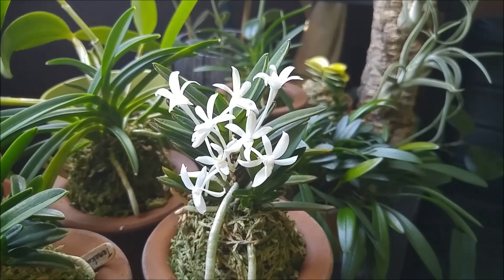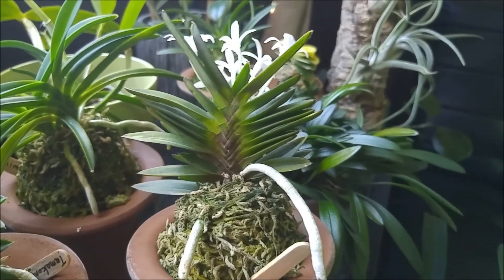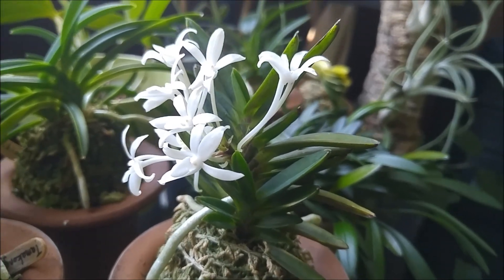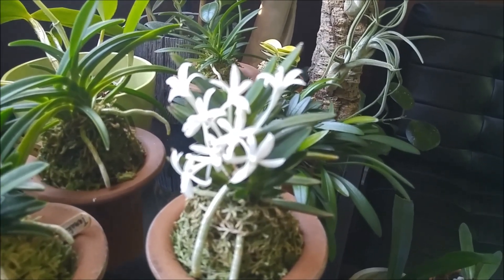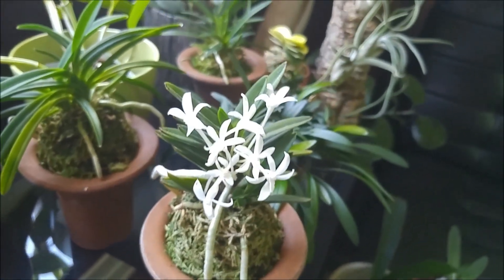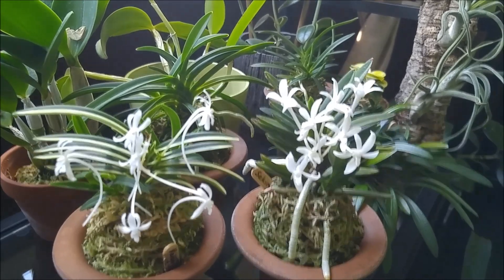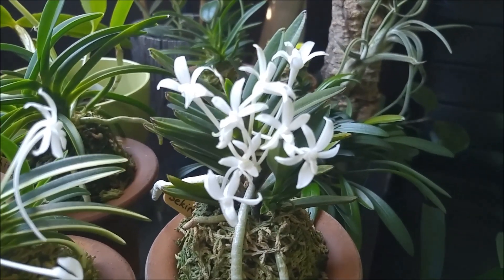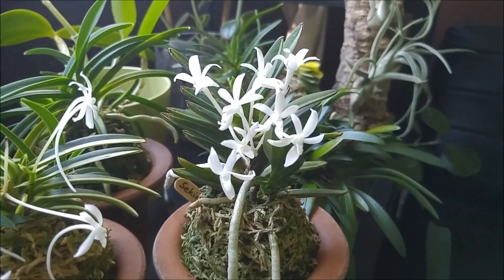Neofinetia falcata Sekirei 鶺鴒 - 8 blooms on one spike!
Sekirei is a non-registered variety, it is a mutation of Kaiomaru, nice compact bean leaf neofinetia.
Next in line to bloom is my Beniougi :)